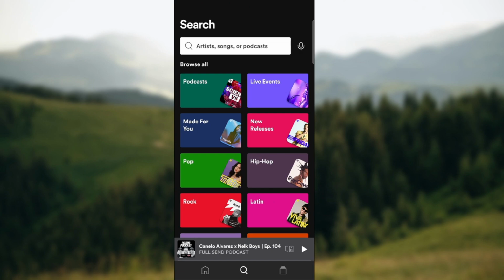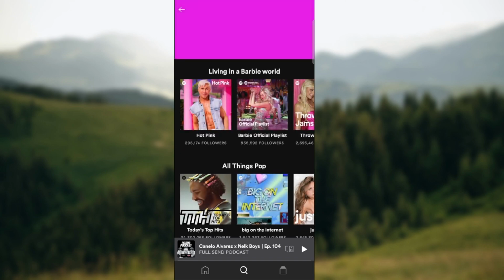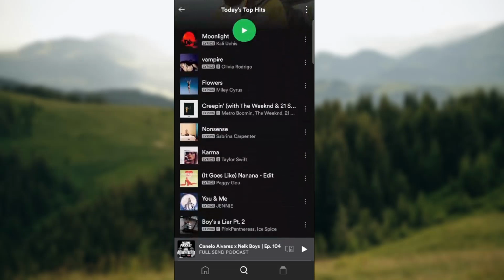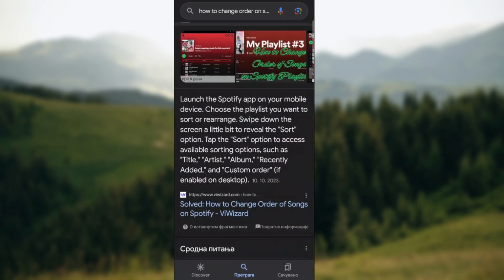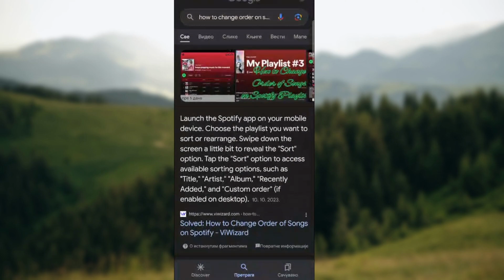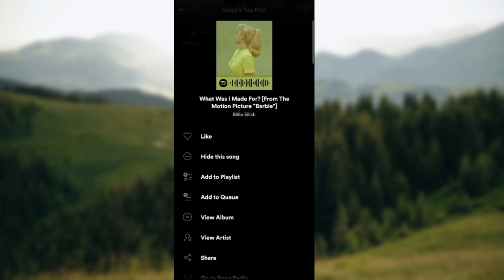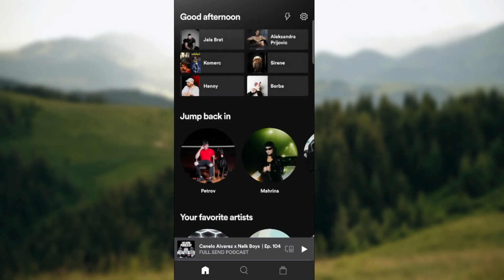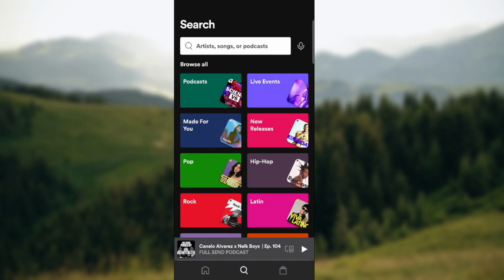How To Change Song Order On Spotify (Quick Tutorial)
Today we talk about How To Change Song Order On Spotify, so stay until the end of the video to see the full explanation.